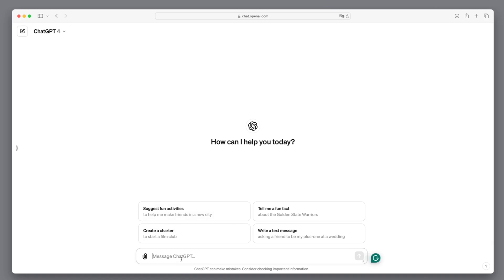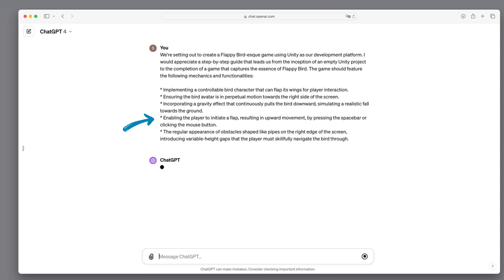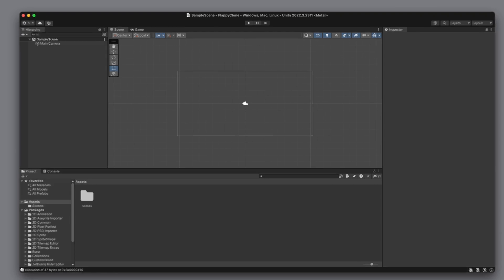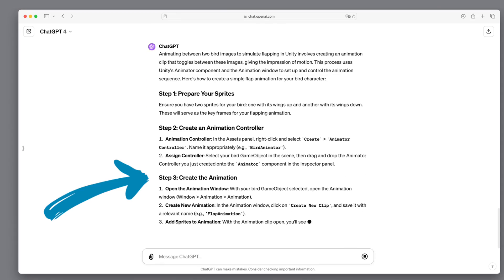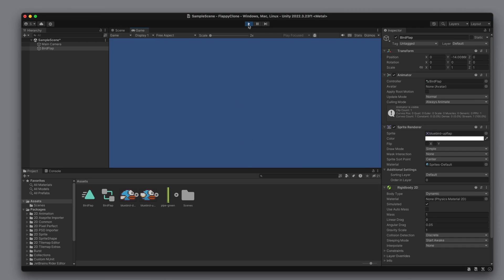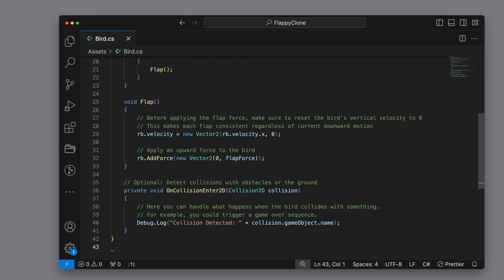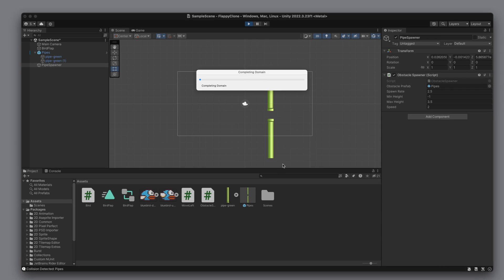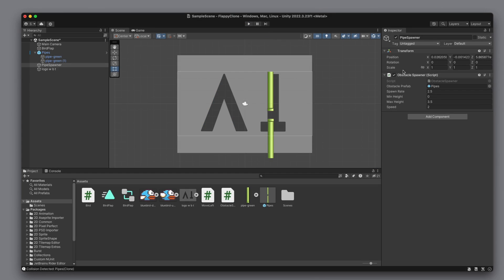Create A Real Flappy Bird Game With ChatGPT And Unity - No Coding Required!